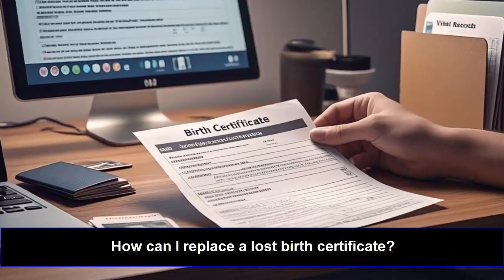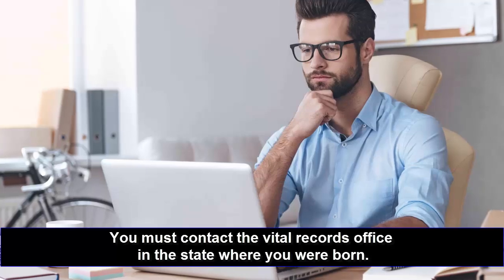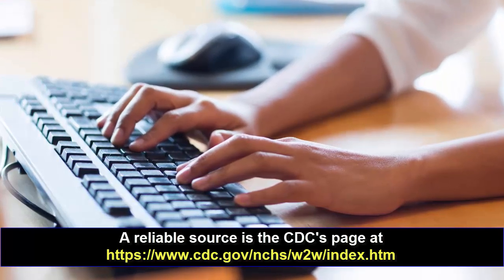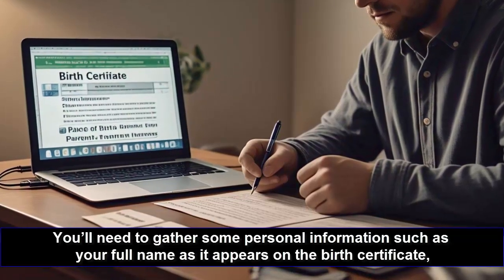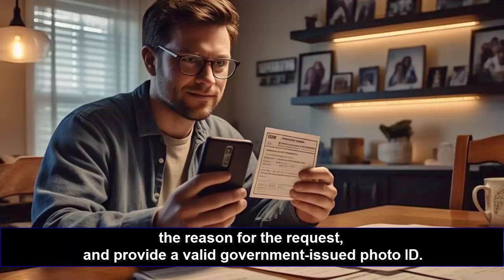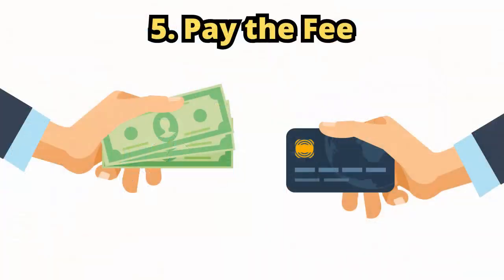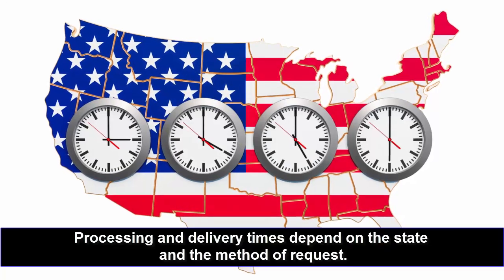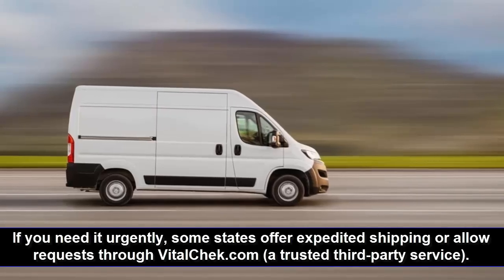How can I replace a lost birth certificate?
Lost your birth certificate and don’t know what to do next?
This video guides you through the step-by-step process to replace a lost U.S. birth certificate, including how to locate your state or county vital records office, request a certified copy, and track your application online.
We cover essential birth certificate replacement tips, such as what documents and personal information you need (full name, date of birth, parents’ names, photo ID), how to apply online, by mail, or in person, and exactly how long the process can take depending on your state.
Want it fast? Learn about expedited shipping, Rush service options like VitalChek, and tips for urgent birth certificate requests.
Whether you need your certificate for a passport application, drivers license, school enrollment, or other official documentation, this comprehensive tutorial will help you confidently navigate the birth certificate request process.

📌 Topics covered in this video:
Understanding state vs. federal birth certificate authority.
Navigating the CDC “Where to Write” directory for vital records offices.
Required supporting documents and ID for a certified copy.
Step‑by‑step guidance on the official application methods.
Typical processing times and how to check status.
Overview of expedited and premium delivery options.